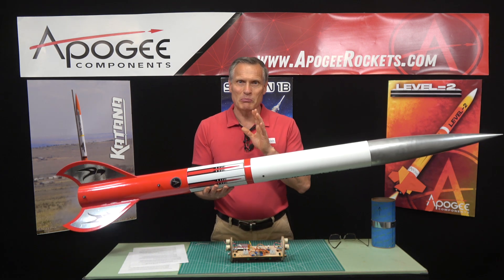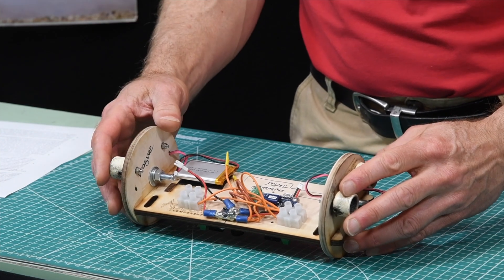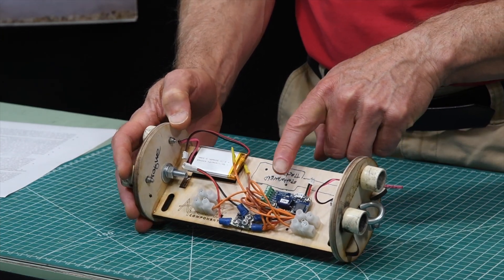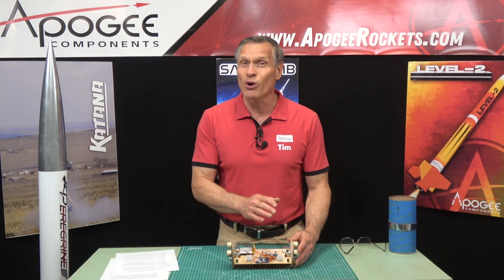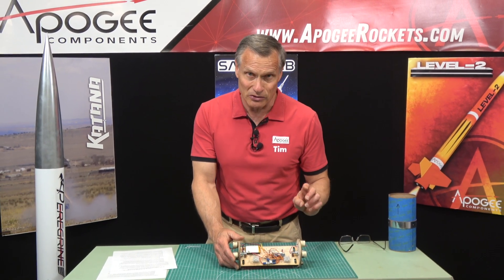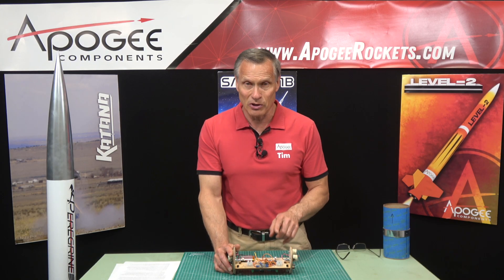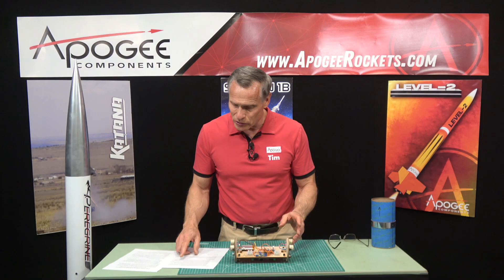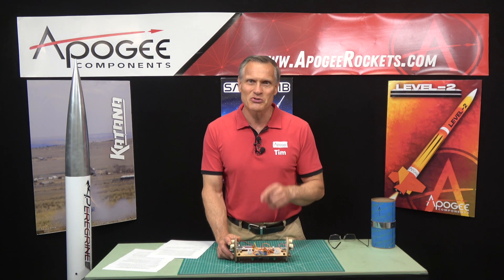Redundant Electronics for Dual Deployment Rockets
Are you preparing for your Level 2 or Level 3 certification flight? In this video, Tim Van Milligan from Apogee Components demystifies the process of setting up a redundant electronics system for your dual deployment rocket.

Redundancy is a mandatory requirement for Level 3 flights, and a smart upgrade for any large Level 2 project. It provides a backup system to ensure a successful recovery if your primary electronics fail. However, a proper redundant setup is more than just using two of everything. Learn how to do it right and avoid the common pitfalls that can lead to disaster.

In this detailed guide, you will learn:

Why redundant systems are your best insurance policy for a successful flight.

The essential components of a truly redundant system (it's more than just two altimeters!).

A hands-on look at an electronics bay with a discussion on altimeters, batteries, and switches.

The pro-tip of using altimeters from two different manufacturers to avoid firmware bugs.

How to avoid the #1 most common cause of electronic failures: incorrect wiring.

A deep dive into potential failure points, including vibration, shock, human error, and improper voltages.

Whether you're building your first Level 3 rocket or just want to add a layer of safety to your flights, this video provides the expert guidance you need to build and fly with confidence.

Referenced in this video:
For more in-depth information on this topic, check out the Peak of Flight Newsletter, Issue 322